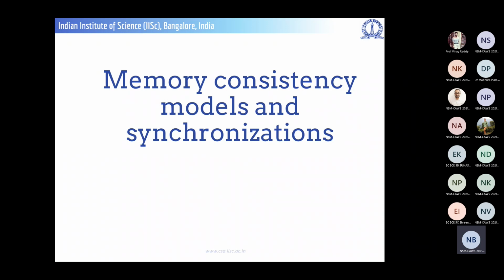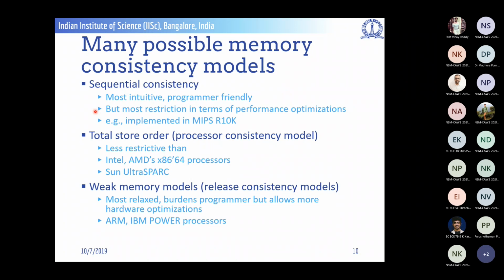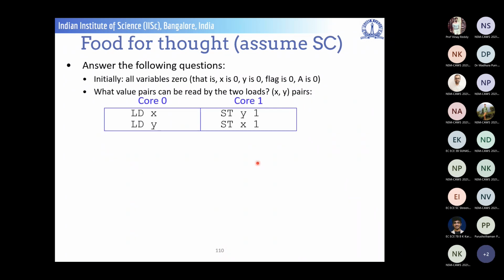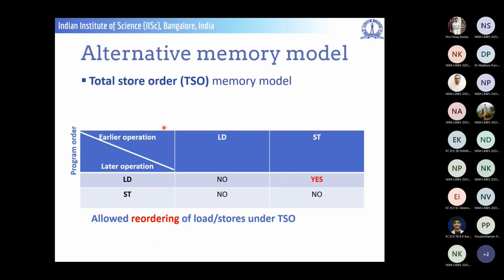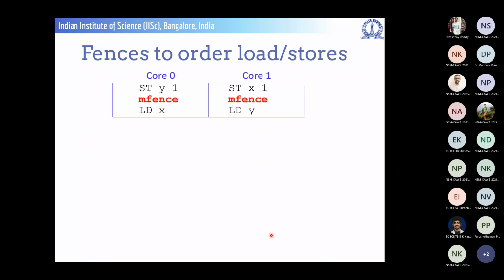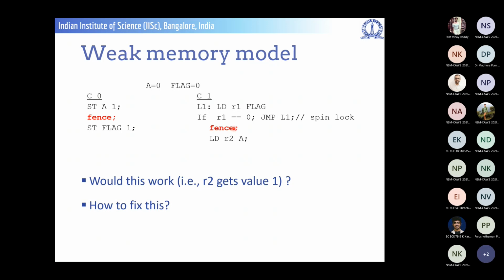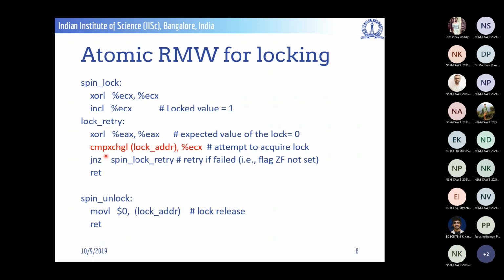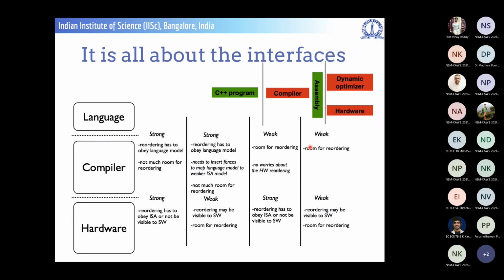Day 6: Synchronization and Memory Consistency: Arkaprava Basu